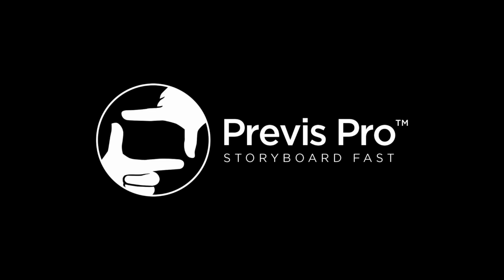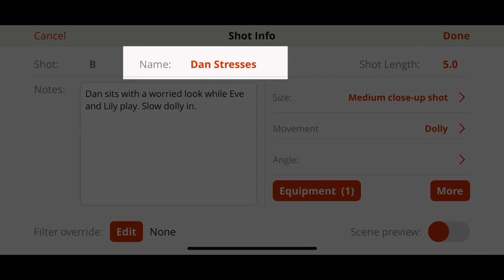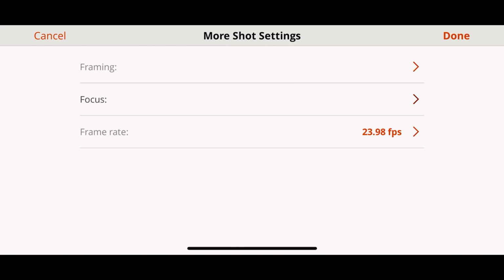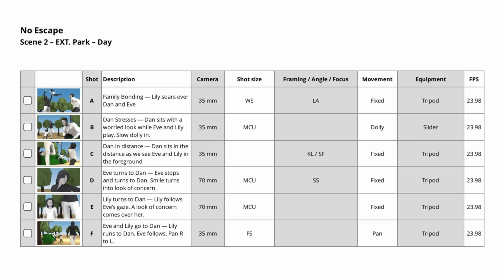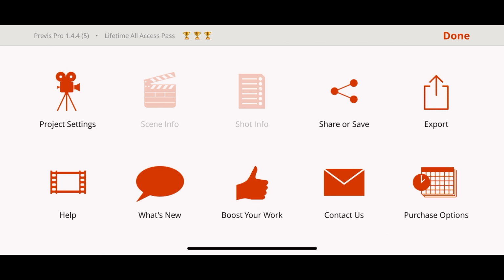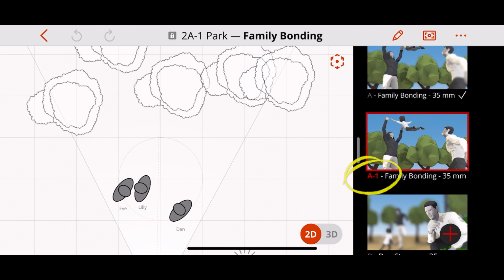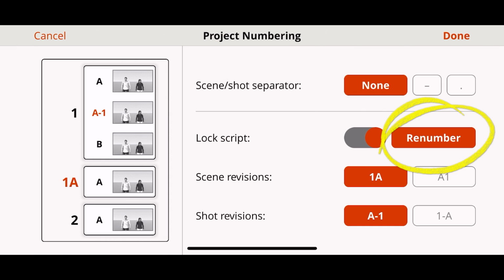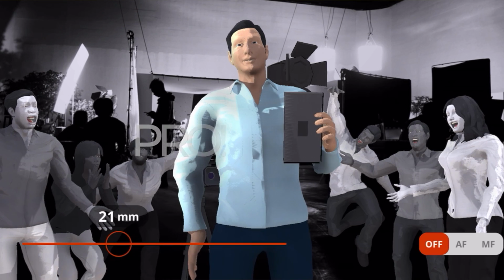Previs Pro | Shot & Script Settings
Build a complete shot list in Previs Pro with shot descriptions, camera and equipment information, shot types, and more. Lock your script with no fear. Previs Pro handles scene revisions as well.